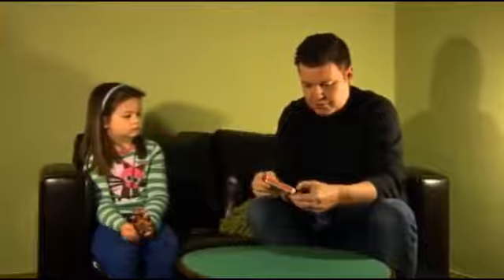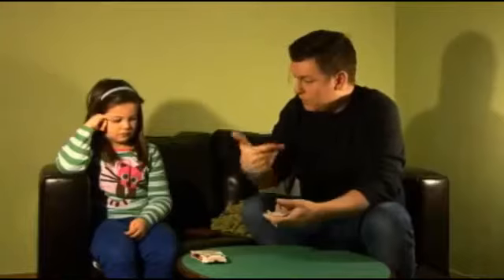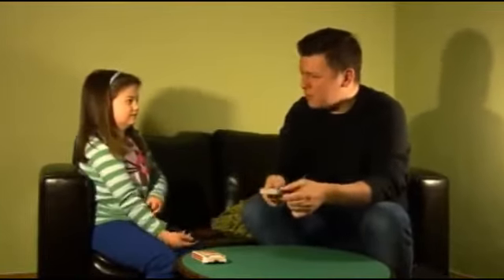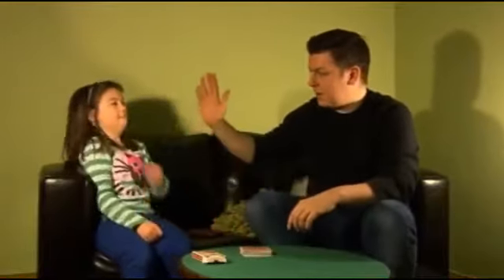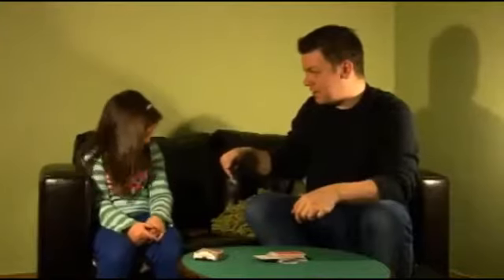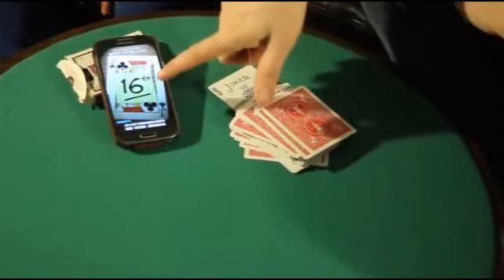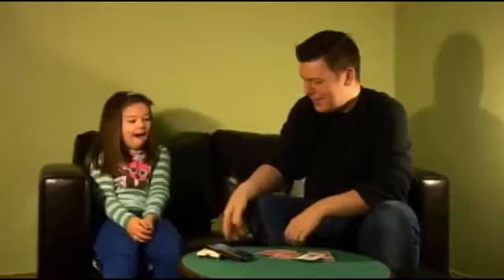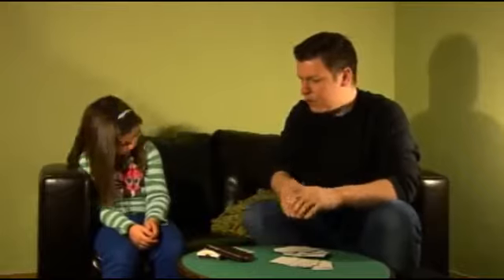Loxley by David Forrest